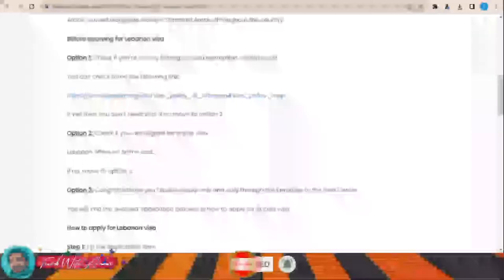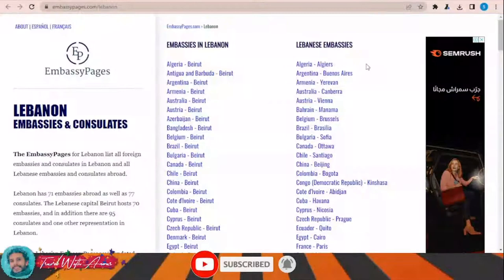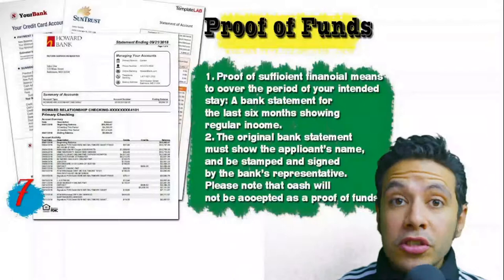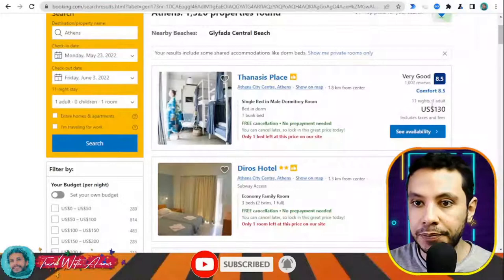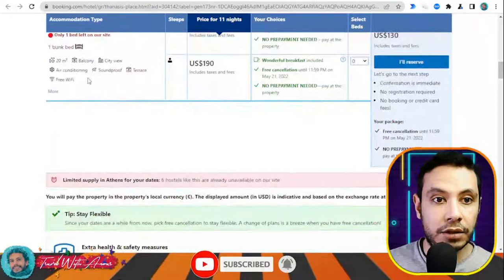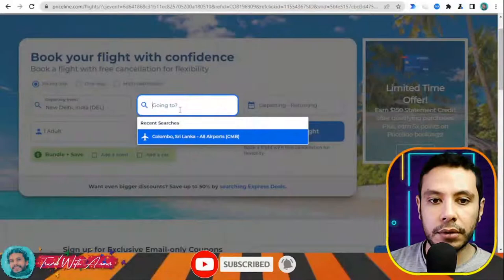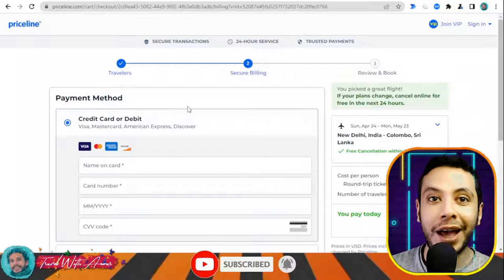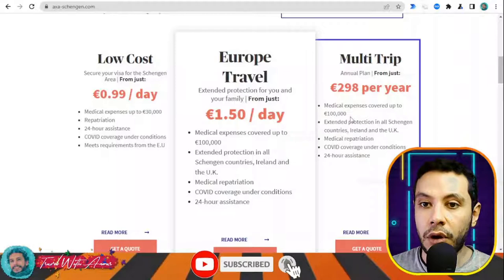Lebanon Visa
Visa requirement of Lebanon 2022
Visa requirements of Lebanon 2022
Visa policy of Lebanon 2022
Lebanon visa updates
Lebanon visa updates for Indians
Lebanon visa updates for Pakistan
How to apply for Lebanon visa 2022
How to travel to Lebanon 2022
How to get Lebanon visa 2022
visa 2022
Travel to Lebanon 2022
Tourism in Lebanon 2022
Going to Lebanon 2022
My visit to Lebanon 2022
Lebanon vlogs 2022
Lebanon experience 2022
Lebanon street walk 2022
Lebanon street food 2022
Visa for Lebanon 2022
Visa free 2022
Lebanon travel restrictions due to COVID-19 2022
Lebanon travel rules due to COVID-19 2022
Lebanon travel regulations due to COVID-19 2022
Lebanon visa for Pakistani travelling to Lebanon 2022
Lebanon visa for Indians travelling to Lebanon 2022
Lebanon visa for Filipinos travelling to Lebanon 2022
Lebanon visa for Bangladeshi travelling to Lebanon 2022
Lebanon visa for Afghani (Afghanistani) travelling to Lebanon 2022
Lebanon visa for SriLankans (Sinhalese) travelling to Lebanon 2022
Lebanon visa for Egyptians travelling to Lebanon 2022
Lebanon visa for Ghanaians travelling to Lebanon 2022
Lebanon visa for Emirates travelling to Lebanon 2022
Lebanon visa for Nepalese (Nepali) travelling to Lebanon 2022
Lebanon visa for South Africans travelling to Lebanon 2022
Lebanon visa for South Sudanese travelling to Lebanon 2022
Lebanon visa for Rwandans travelling to Lebanon 2022
Lebanon visa for Burundians travelling to Lebanon 2022
Lebanon visa for Sierra Leoneans travelling to Lebanon 2022
Lebanon visa for Liberians travelling to Lebanon 2022